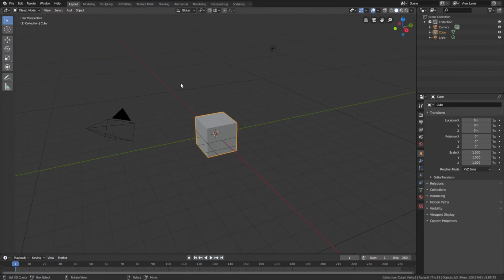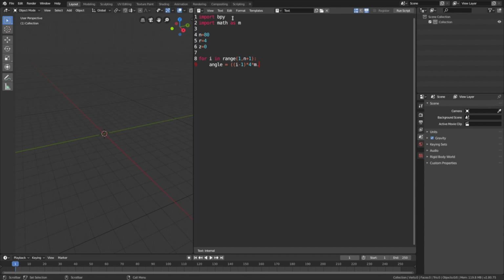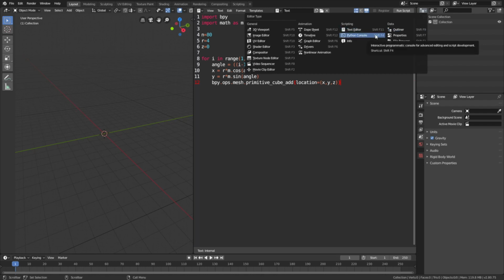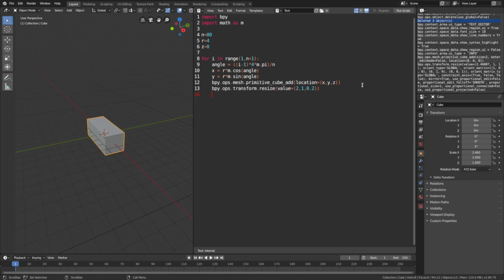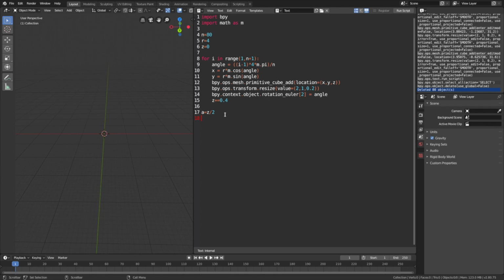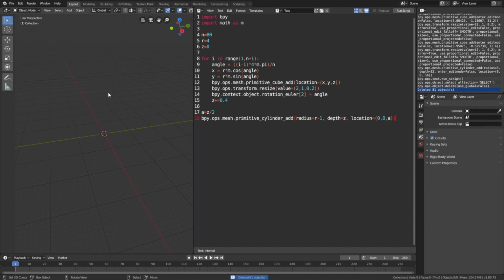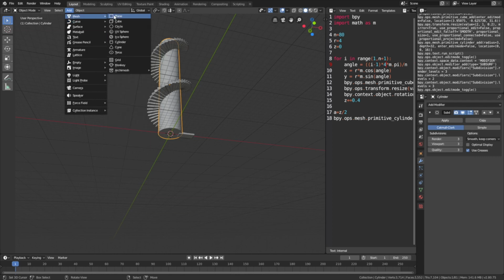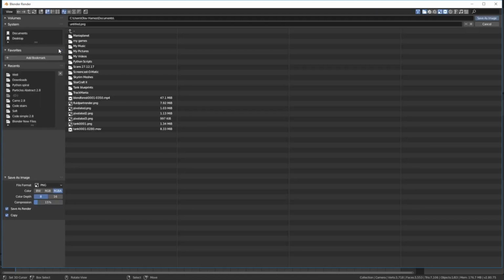[2.8] Blender Tutorial: Spiral Staircase Using Python, Programming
In this tutorial I will show you how to make a spiral staircase in Blender using Python.